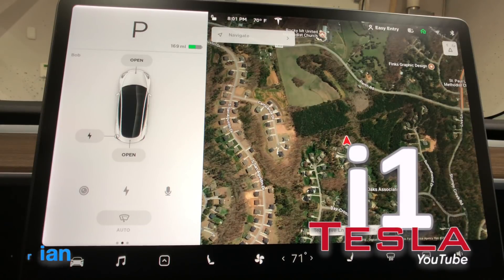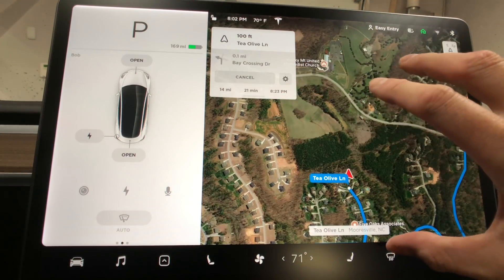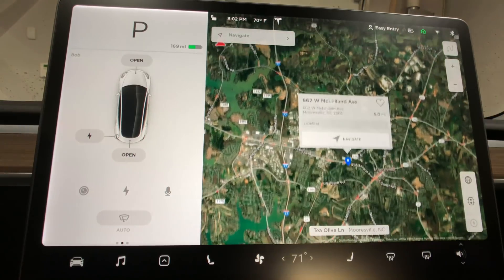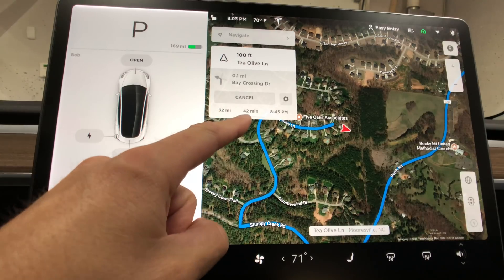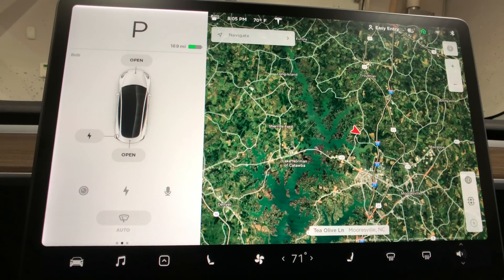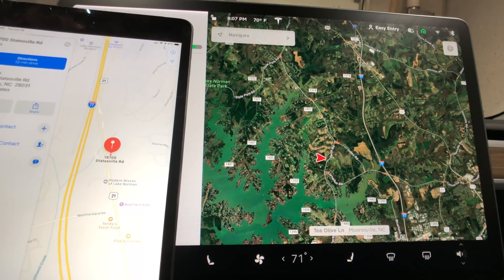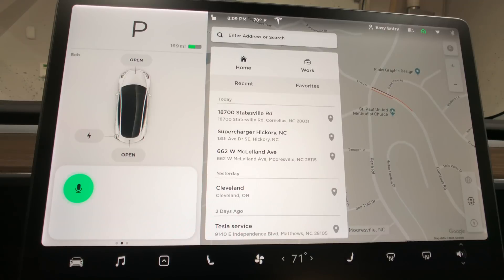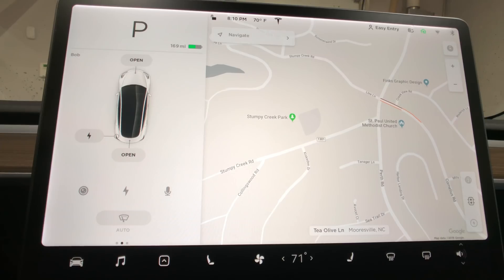Tesla New Navigation Version 9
Dive into the new navigation on the Model 3 in version 9. I like the new additions to the nav. What do you think.

Buying a Tesla? Get $100 in supercharging credit for  S, X or Model 3 “Any New Tesla”
or if you order an inventory vehicle, let your delivery specialist or owner advisor that you are a referral and to use code "karen7537" To enter your giveaway!